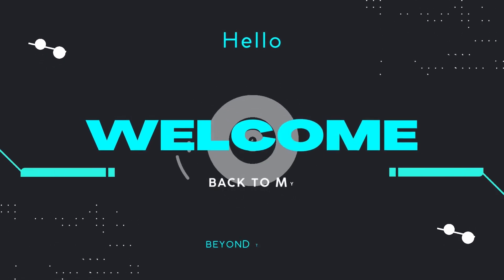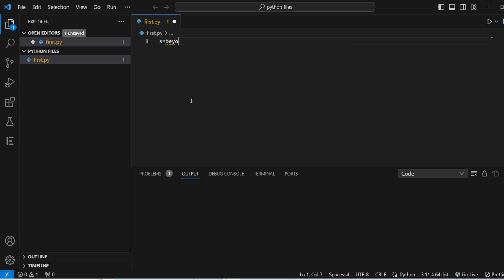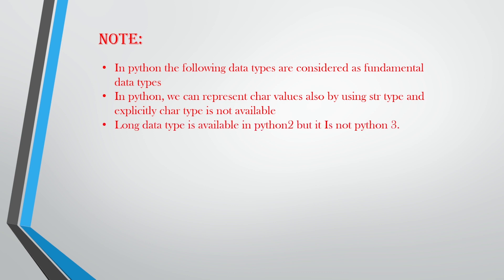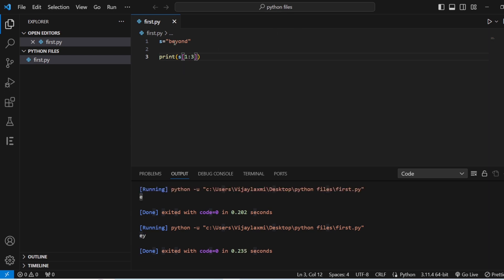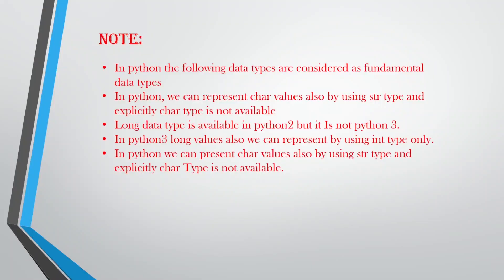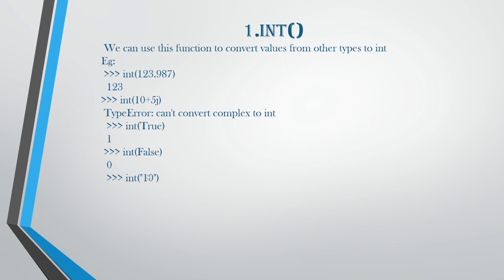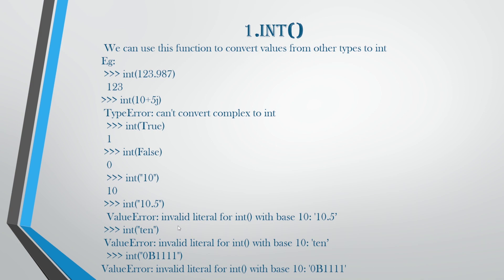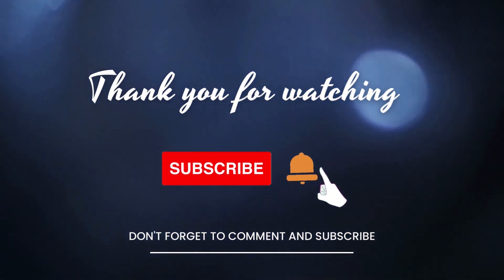Mastering Python String Slicing and Type Casting | Learn Python Tutorial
Welcome to our comprehensive Python tutorial! In this video, we delve into two fundamental concepts: string slicing and type casting in Python.

String slicing is a powerful technique allowing you to manipulate and extract substrings from a string. We'll explore its syntax, techniques, and various examples to empower you to efficiently handle text data in Python.

Additionally, we'll cover type casting, a crucial aspect of Python programming that enables the conversion of one data type to another. Specifically, we'll focus on converting strings to other data types like integers, floats, and more, equipping you with the skills to handle diverse data effectively.

Whether you're a beginner or looking to enhance your Python skills, this tutorial provides practical insights and hands-on examples to elevate your understanding of string slicing and type casting in Python.

Join us on this Python journey, and let's dive into the world of efficient string manipulation and versatile data type conversion! Happy coding!